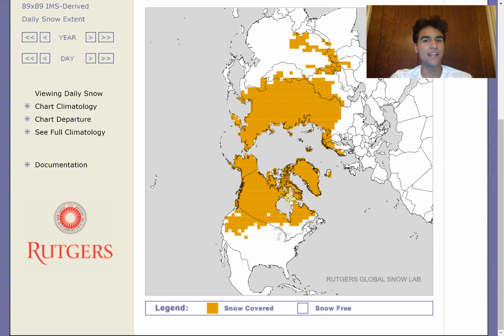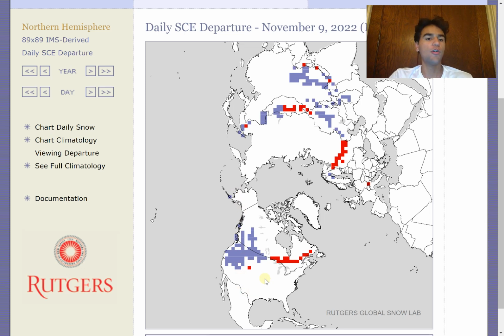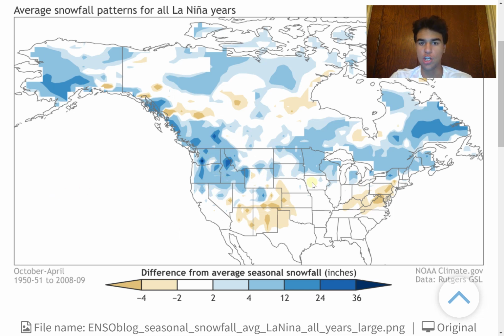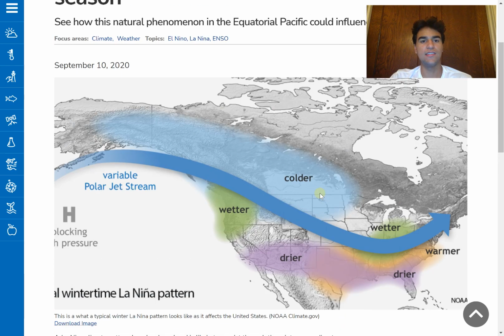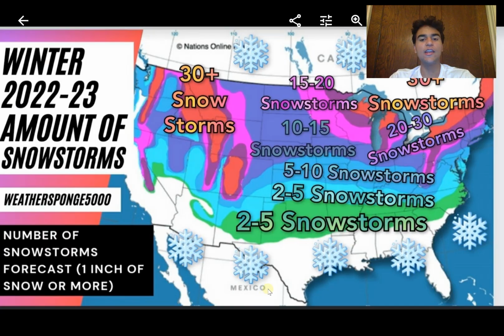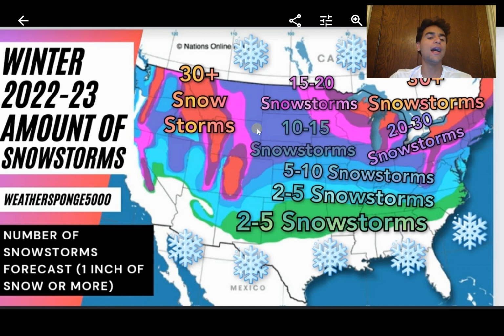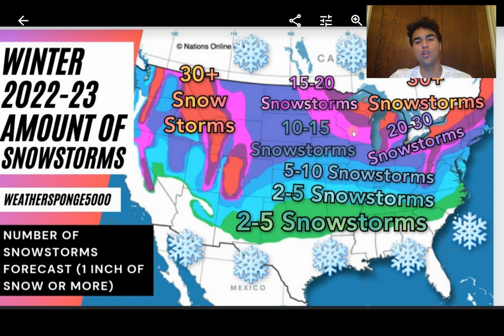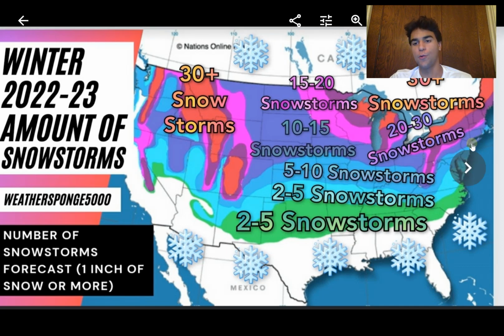Winter 2022-2023: How Many Snowstorms This Winter?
In this video, I will go into further detail on how many snowstorms you should experience this winter in every region in the U.S.

If you want an even more in-depth forecast for your specific city, just comment down below and I'll give you an estimate on how many snowstorms you should expect this winter.